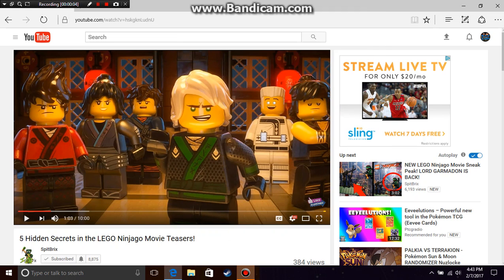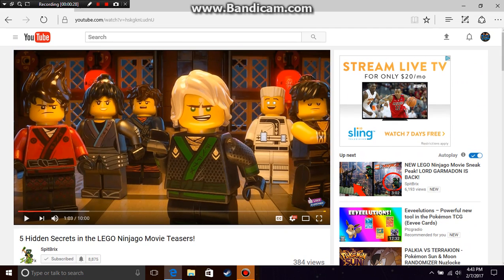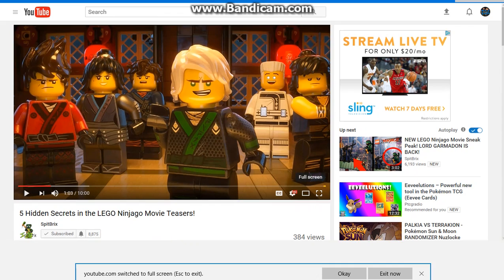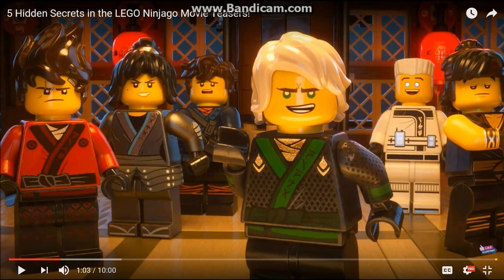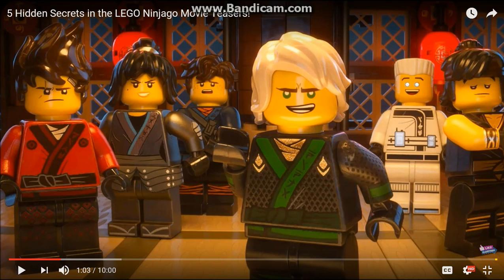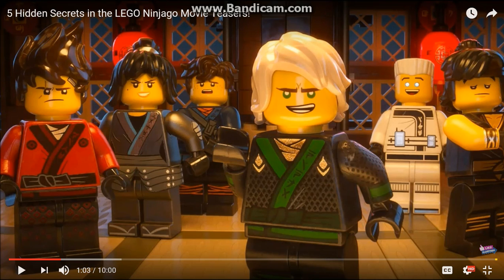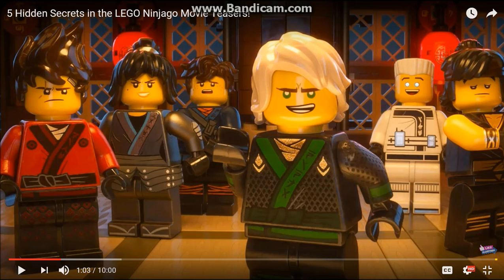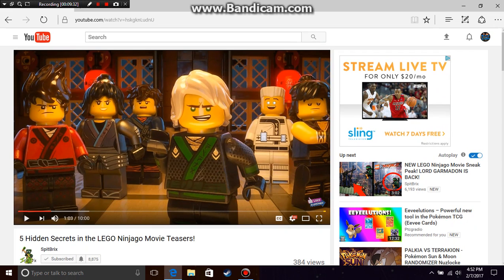Things You May Not Have Noticed About The Lego Ninjago Movie Ninja Suits Picture & My Thoughts!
Sub fo mo! Check me out on Twitter Check me out on Instagram